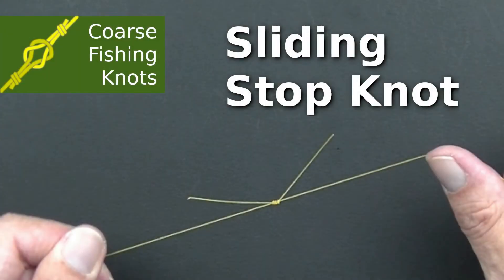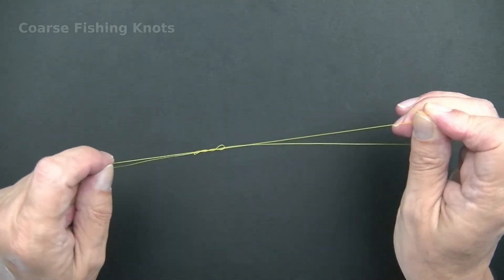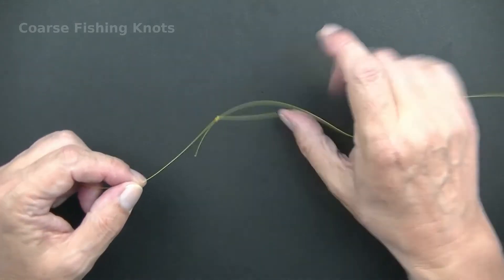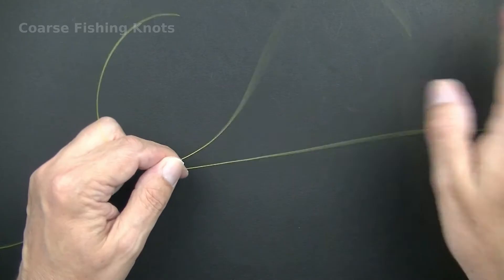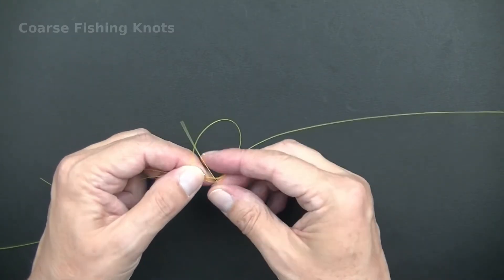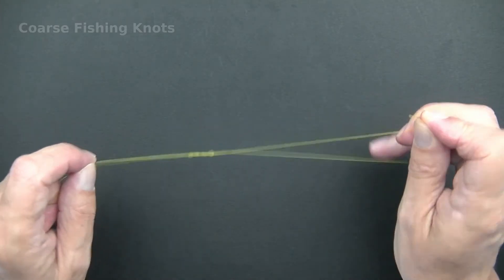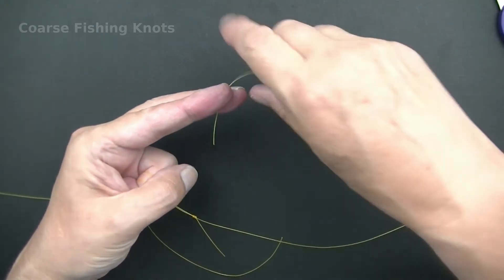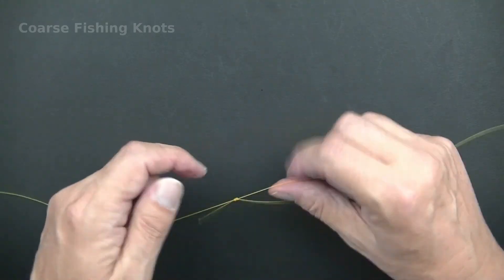Sliding Stop Knot - How to tie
The sliding stop knot is an easy way to put a fixed, but movable point on fishing line. A stop knot will not damage the line or catch on the rod rings while casting out.
Sliding stop knots are most associated with deep water float fishing, but also have uses in light ledgering and Pike fishing.